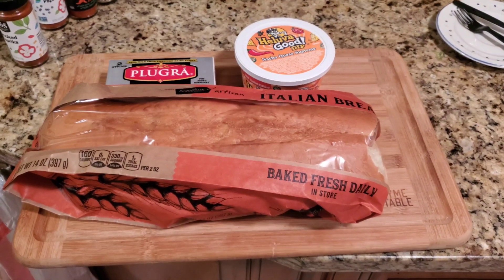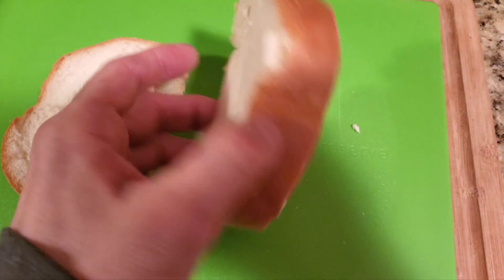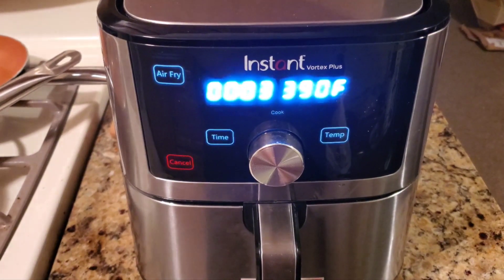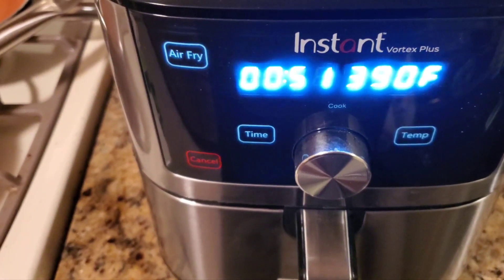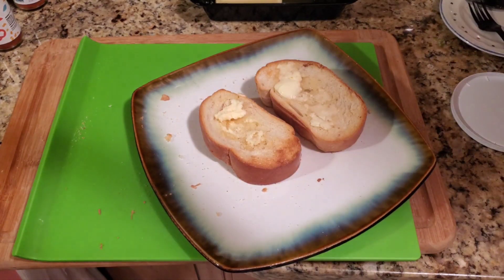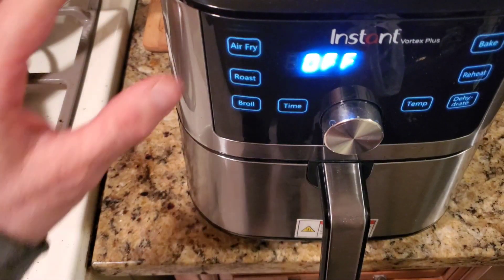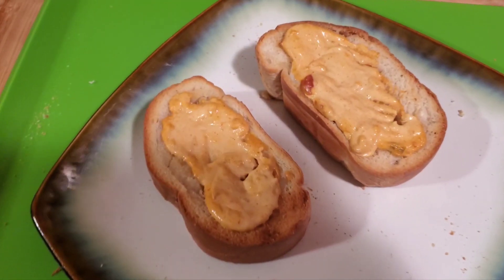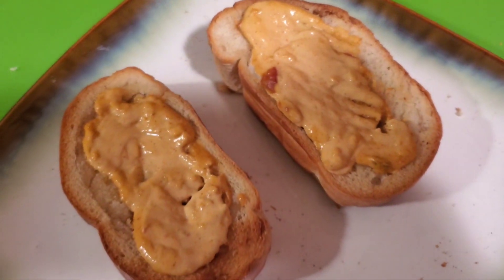Air Fryer Nacho Cheese Bread Recipe | Air Fryer Recipes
Air Fryer Nacho Cheese Bread Recipe
Instant Vortex Plus 6-in-1, 4QT Air Fryer